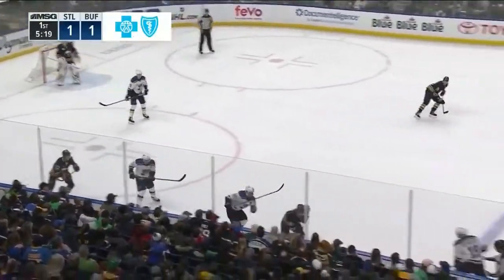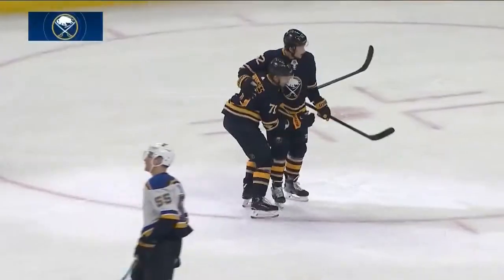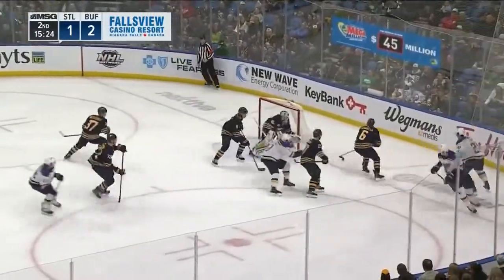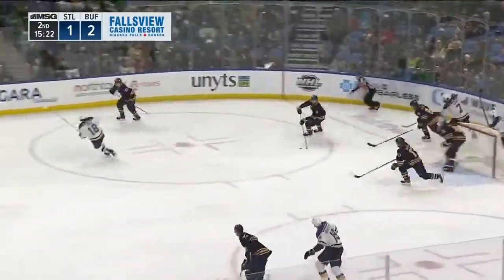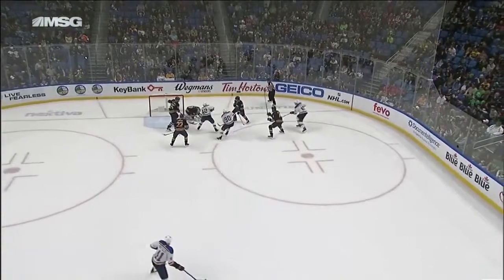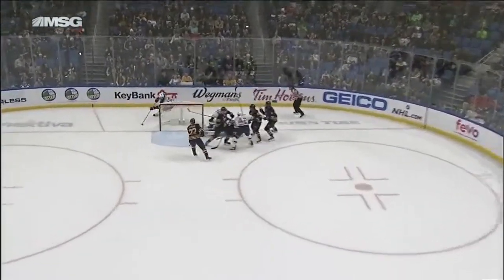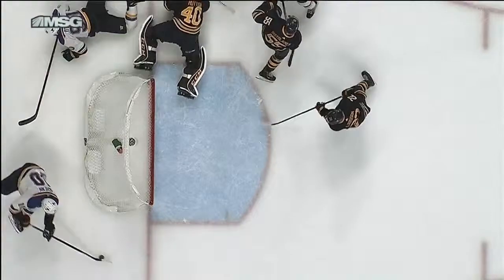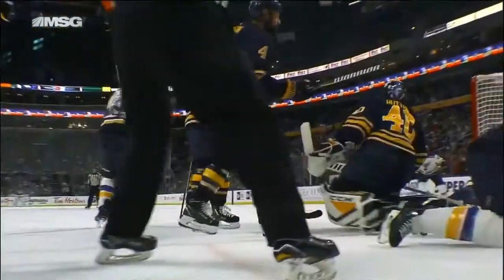NHL Highlights St. Louis Blues vs Buffalo Sabres – Mar 17, 2019